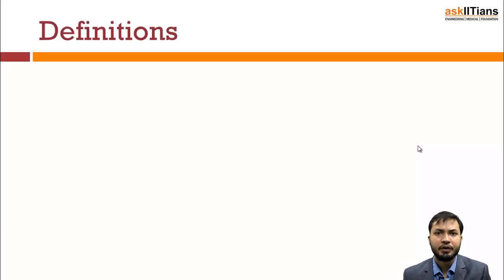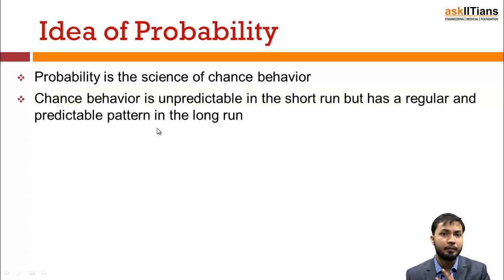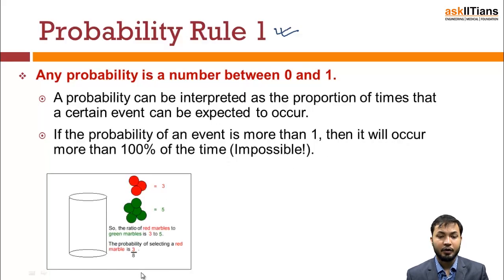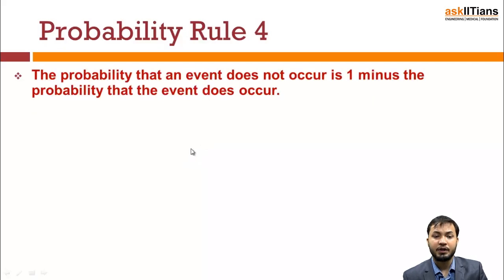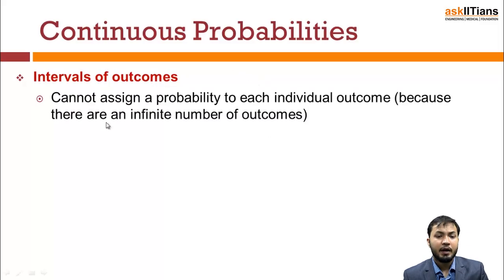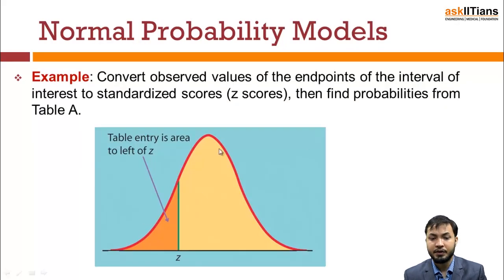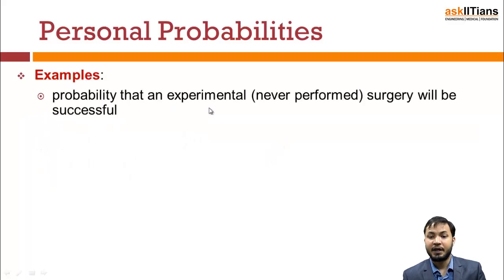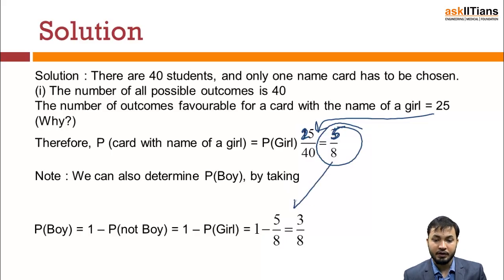Types of Probability and Some Principles | Lecture-2 | Maths | Grade-12 | JEE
🌟 Introducing AskIITians YouTube Channel Playlist for Class JEE Math - Probability 🌟

Sunil Kumar sir has explained  Probability | Types of Probability and Some Principles

For more information on Permutation and Combination, refer to our revision notes on JEE Math